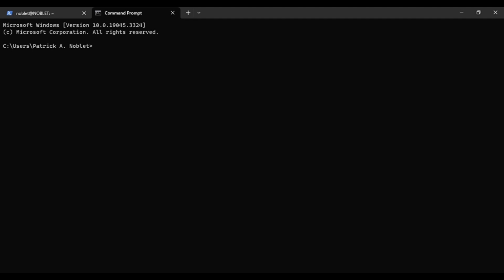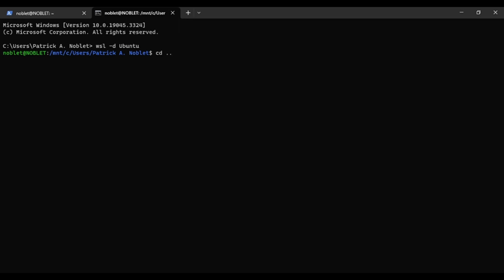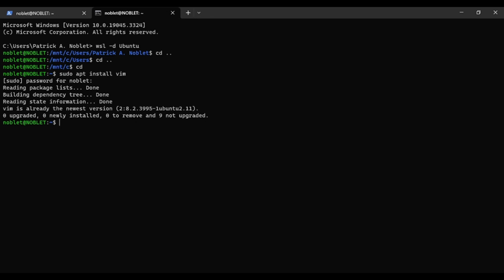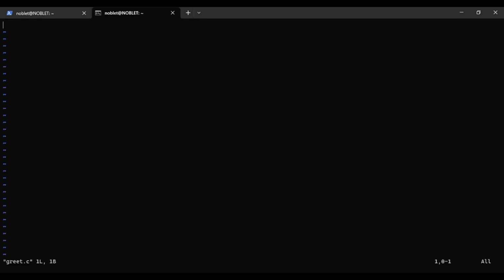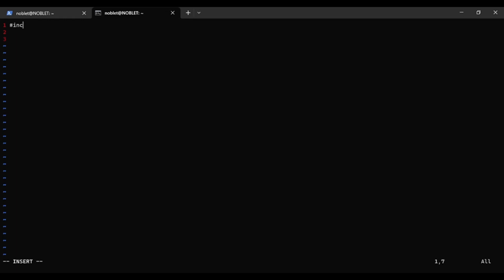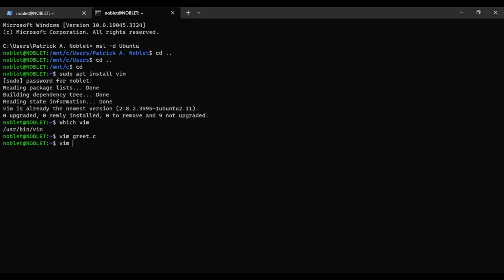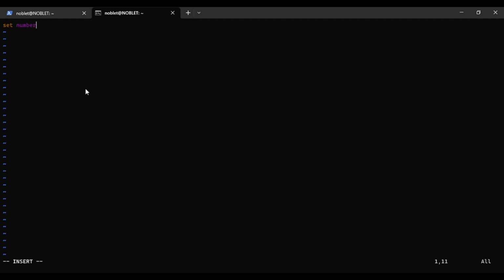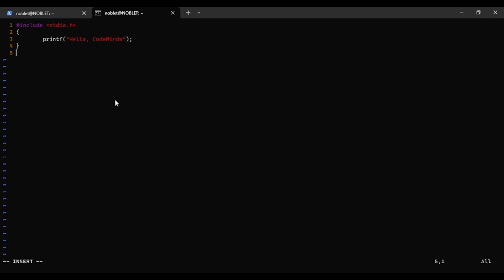Playing Around With Ubuntu and Vi / Vim: Auto-numbering Setup in Vi / Vim.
Launched Ubuntu using WSL.
Installed and Launched Vim.
Configured Vi / Vim for auto-numbering.